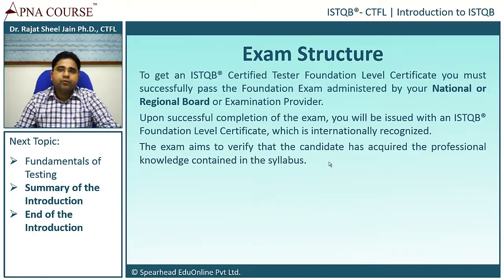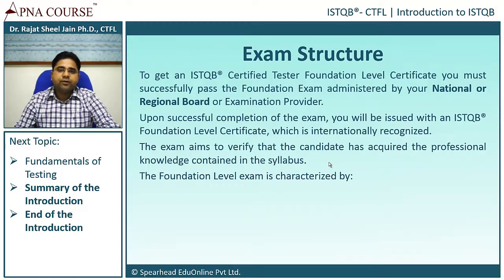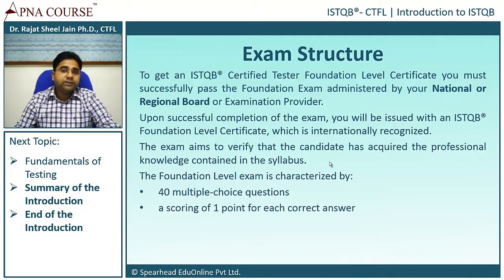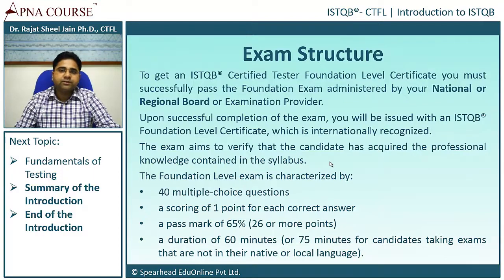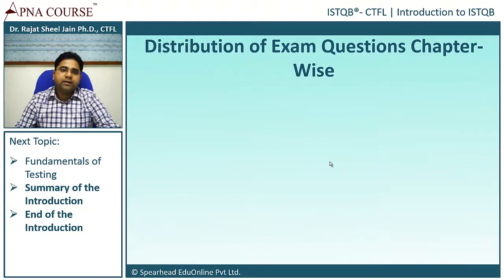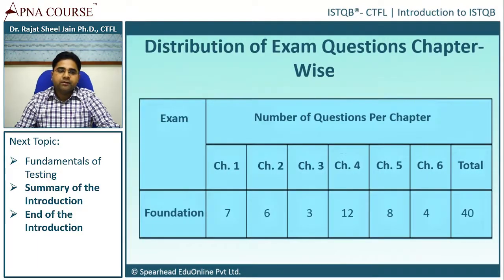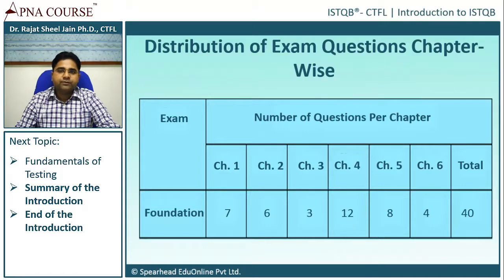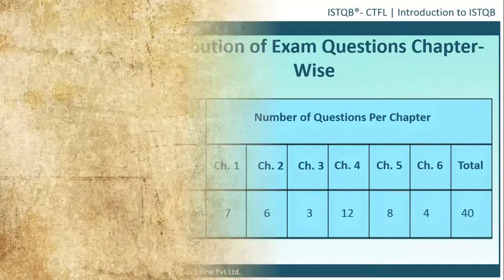ISTQB - Certified Tester Foundation Level | Exam Structure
Exam Structure of ISTQB - CTFL.